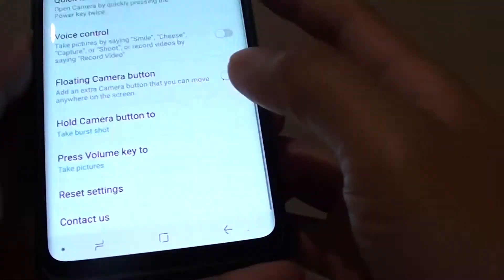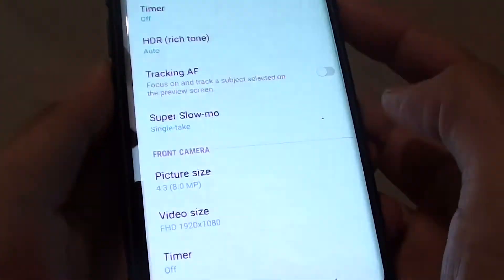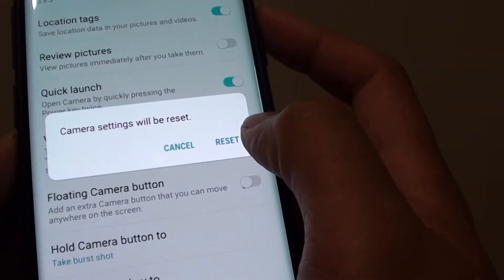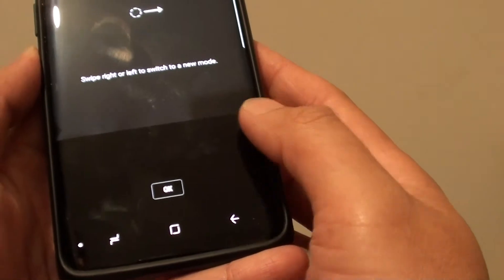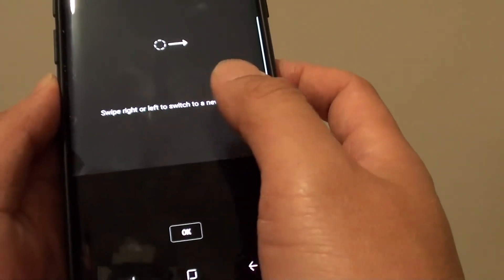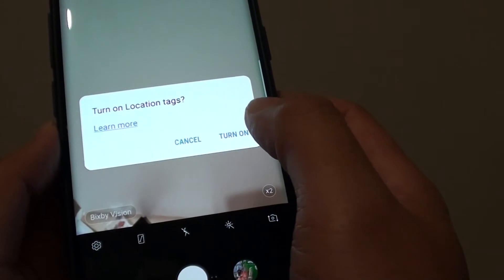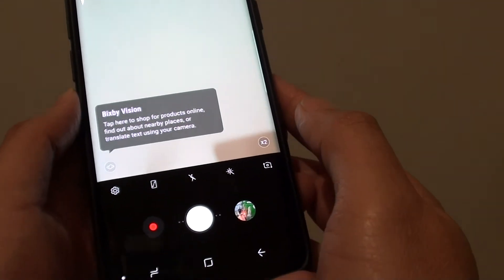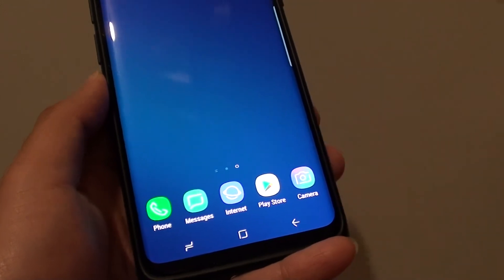Samsung Galaxy S9 Plus: How to Reset Camera Settings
Learn how you can reset camera Settings on Samsung Galaxy S9 Plus.